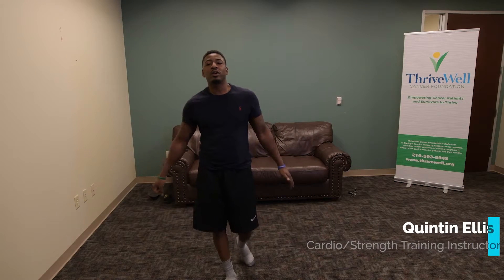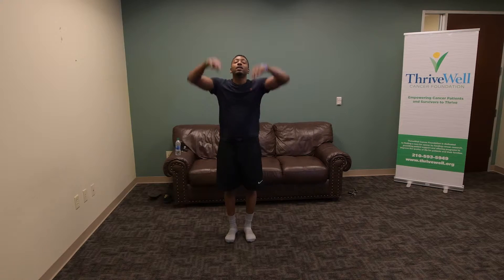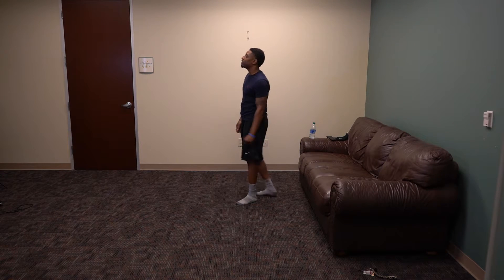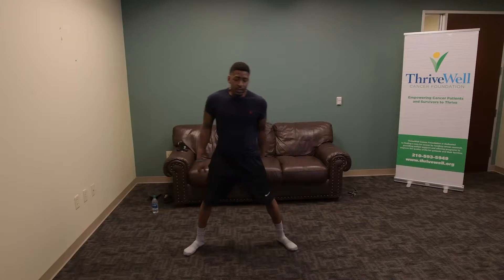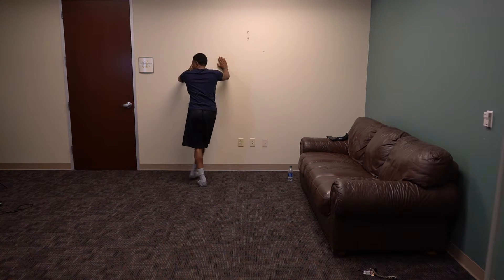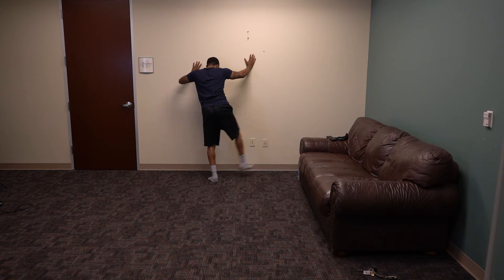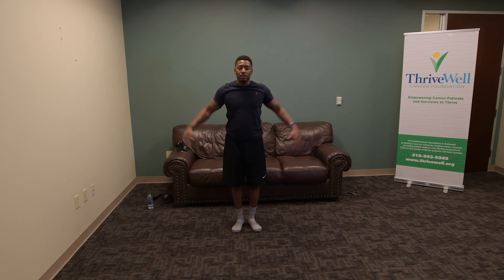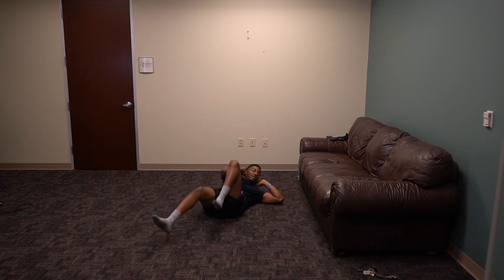Strength Training with Quintin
Diva&Dude provides exercise, nutrition and artful healing programs for cancer patients and survivors. The Diva&Dude program is offered at no cost by ThriveWell Cancer Foundation in San Antonio, Texas and was created to offer life-saving opportunities to increase the rate of cancer prevention and survivorship.

Are You a Cancer Patient or Survivor?
to become a Diva or Dude and take advantage of these free programs.

for news, updates and much more.